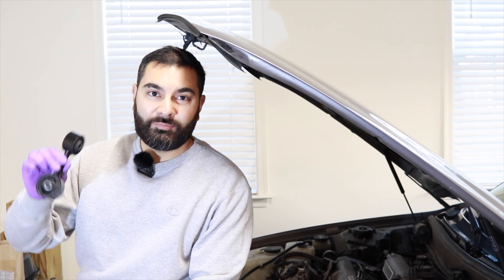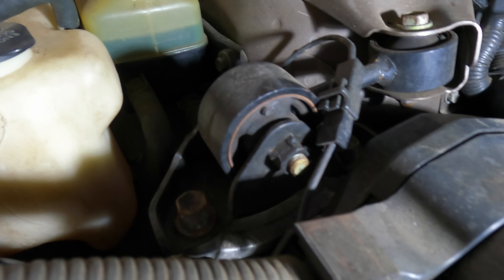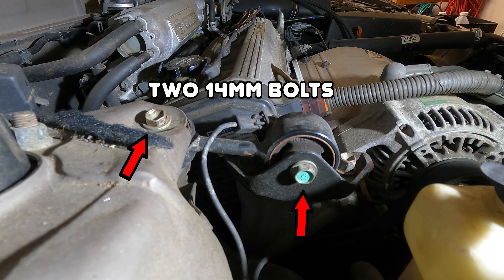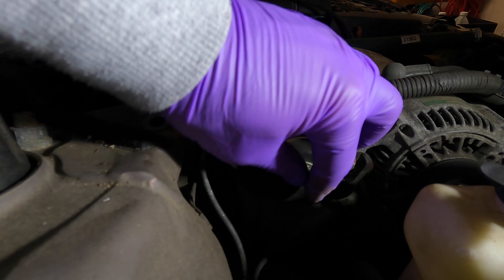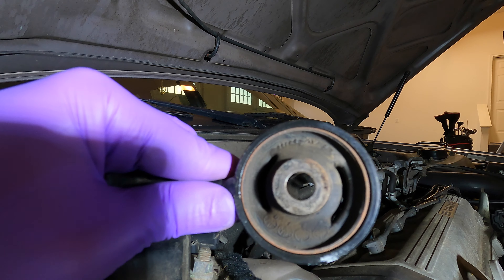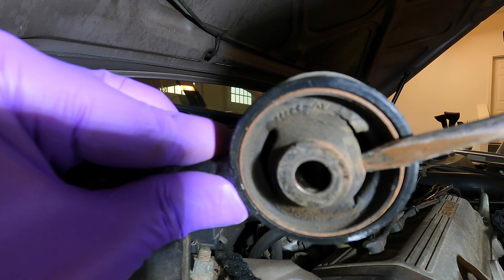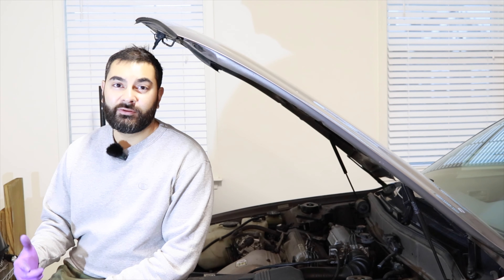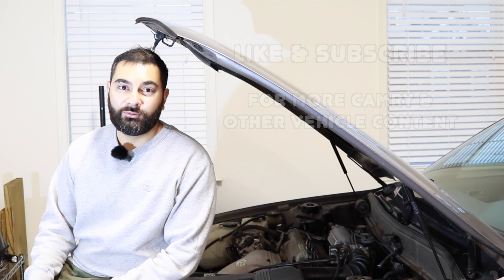Replacing a Torque Strut on a 3rd Gen Camry with the 5S-FE Engine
In this video I replace the engine damper (aka torque strut) on the 2.2L Camry engine. The original mount had over 200k miles on it and was due for replacement. It's a very easy item to replace and worth doing since it is an important part in maintaining your car's smooth ride.

My Camry is a 1993, but this should also apply to all 3rd gen Camry years 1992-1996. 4th Gen Camry's with the same engine should also have a similar setup.

I recommend this as a good DIY project if you have some basic wrenching and electrical skills. All DIY repairs or modifications you perform to your car are made at your own risk. I assume no liability for anything you choose to do to your car, before, or after watching one of my videos.

0:00 Intro
0:40 Removing the Old Part
1:46 Installing the New Part
2:50 Conclusion